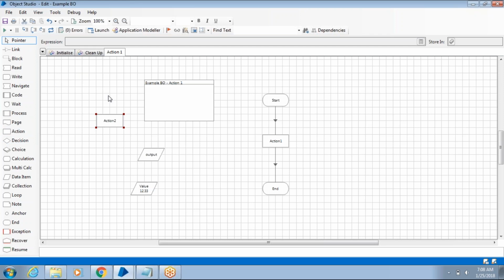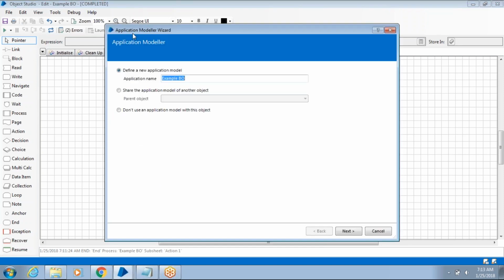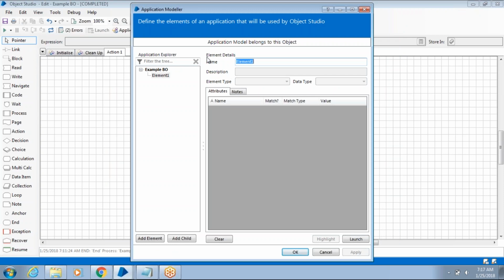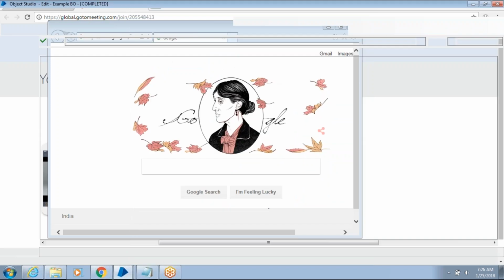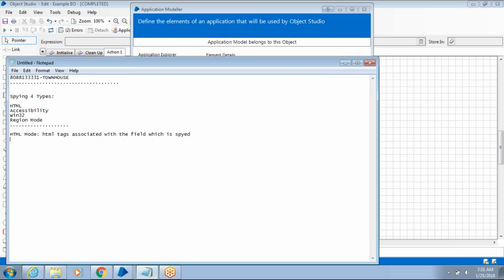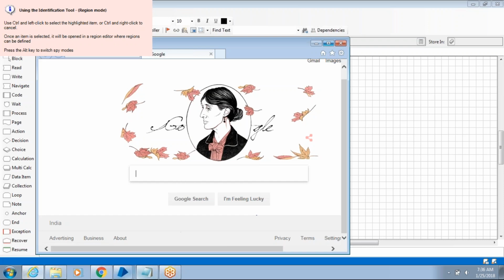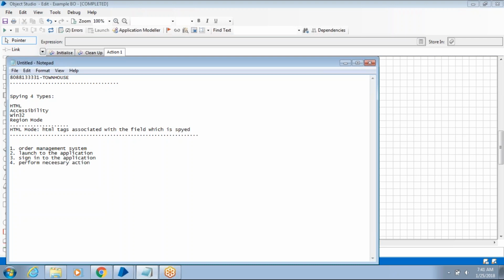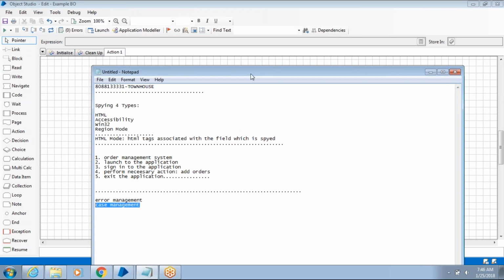Blue prism Application Modeller Attributes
RPA Blue Prism Tool is every thing we explained based on real-time scenarios, it works which we do in companies. Experts Training sessions will absolutely help you to get in-depth knowledge on the subject.